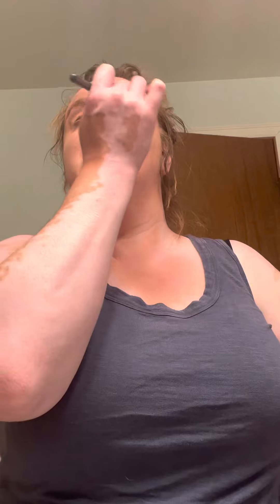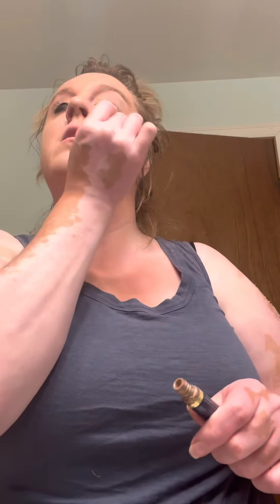Eyeshadows Look Tutorial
Here is my link to purchase